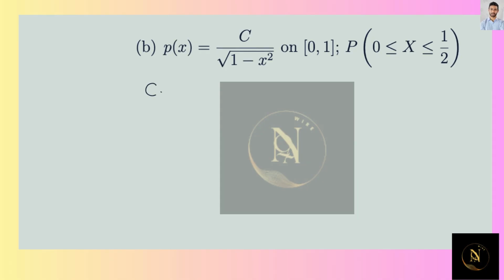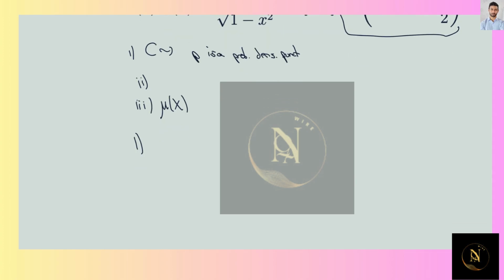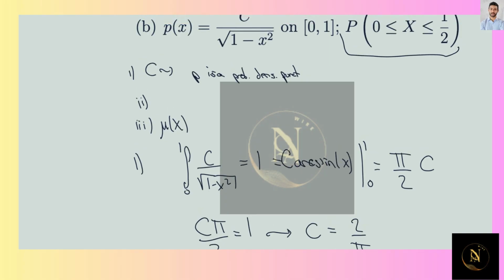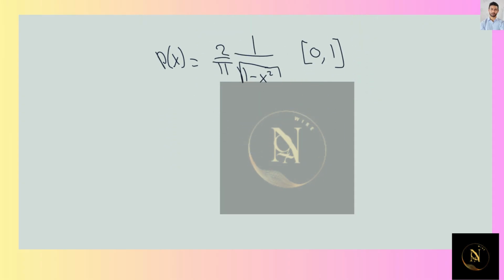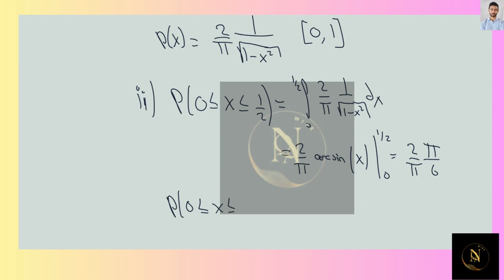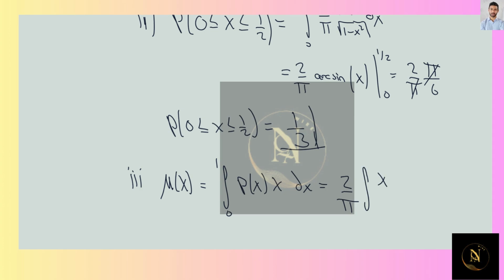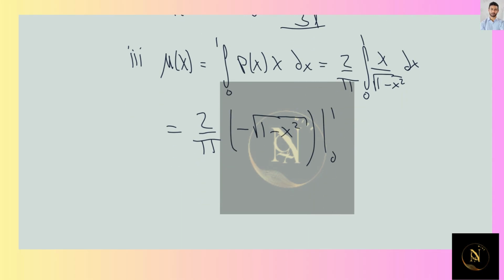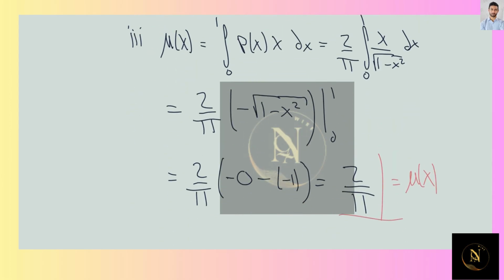[Math] p(x) = (C)/(1-x^2 equation